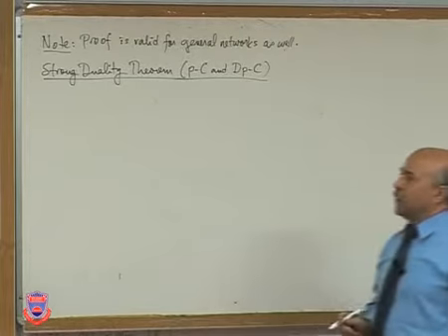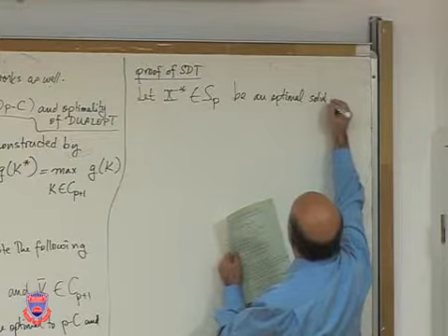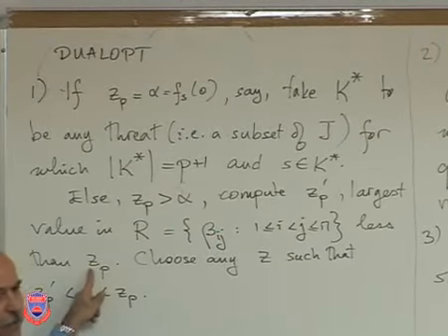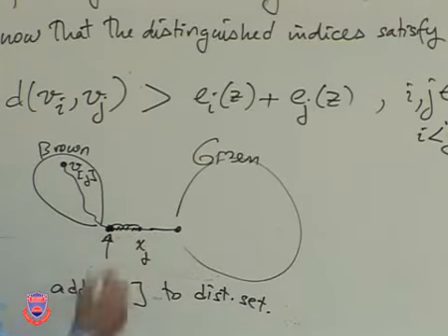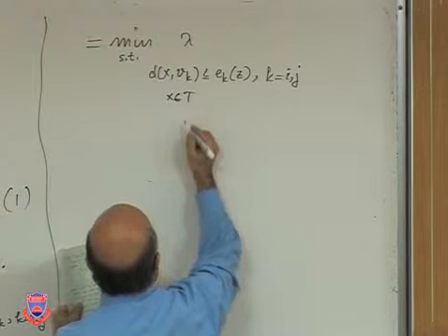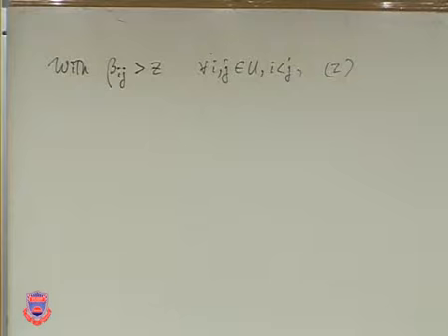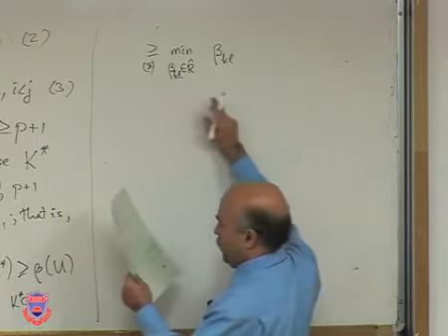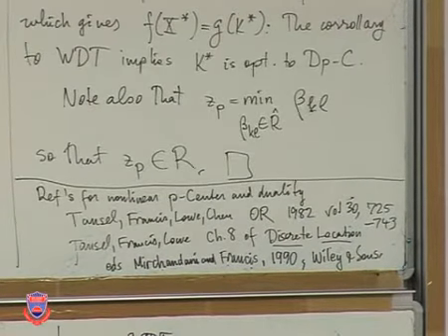IE-577 Facility Location on Networks Lecture 33